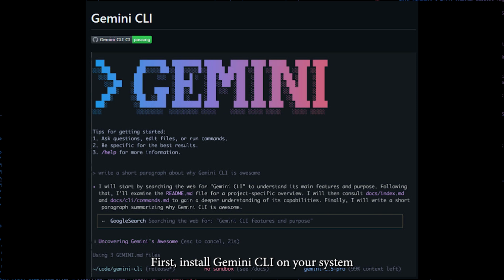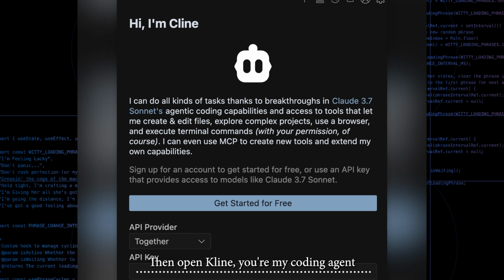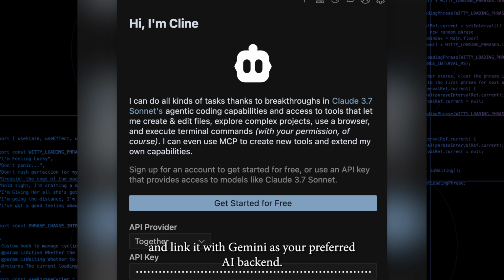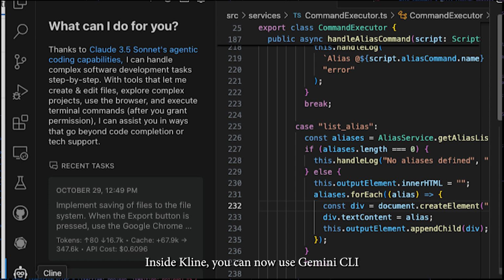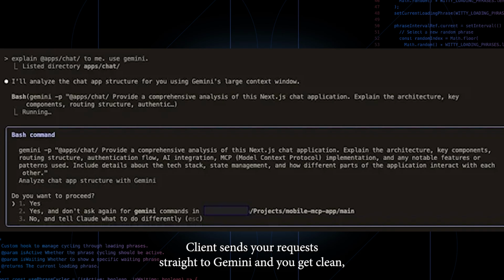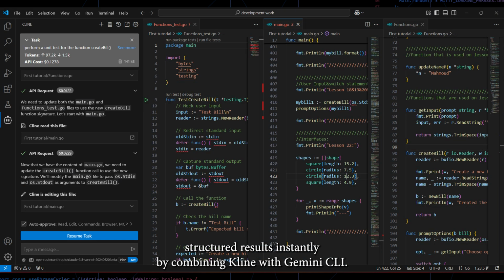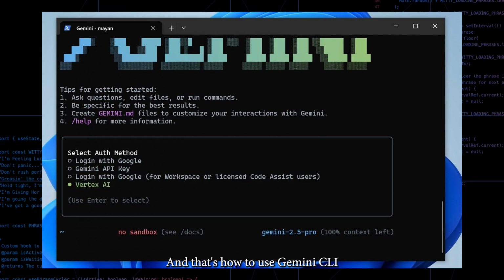How to Use Gemini CLI with Cline-2025 (Unlock Pro Features!) l SM Tech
How to Use Gemini CLI with Cline | Full Setup & Usage Guide (USA, UK, Canada, France, Europe)

Looking to boost your AI workflows? In this step-by-step guide, you’ll learn how to use Gemini CLI with Cline, a powerful command-line interface integration that brings Gemini's capabilities directly into your terminal.

This tutorial is perfect for developers, tech professionals, and AI enthusiasts from the USA, UK, Canada, France, Germany, and all across Europe who want to streamline tasks like code generation, AI queries, and automation using Cline + Gemini.

In this video, you’ll learn:
⚙️ How to install and set up Gemini CLI and Cline
🔐 How to configure your API keys and environment
💡 How to prompt Gemini from your terminal using Cline
🚀 Use cases: generate code, debug, write content, and more
🧠 Tips to optimize your AI command-line workflow

Whether you're using Windows, macOS, or Linux—this guide helps you combine Gemini CLI + Cline effectively to supercharge your development and productivity.

💬 Got questions about Gemini CLI or Cline? Drop them in the comments!

Watch now and learn how to use Gemini CLI with Cline like a pro!